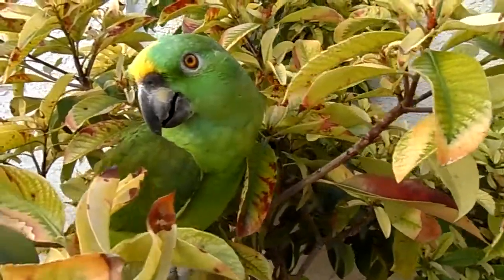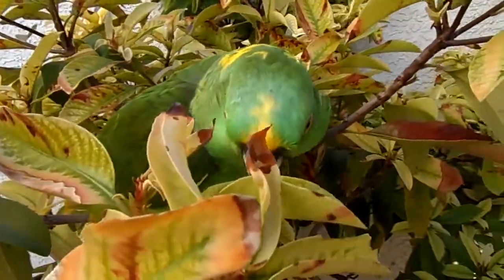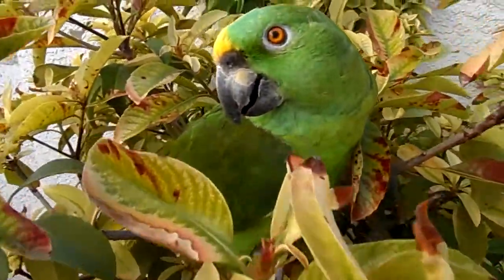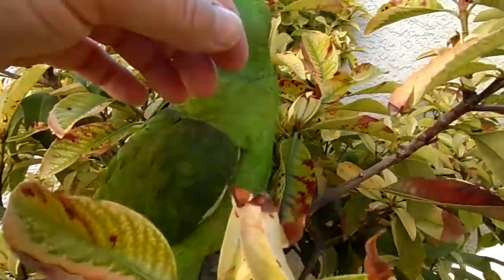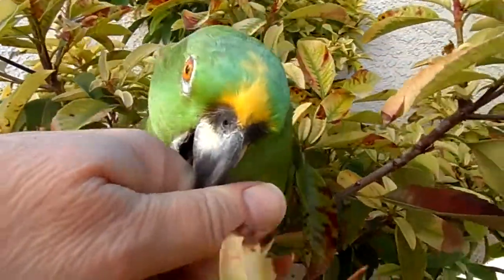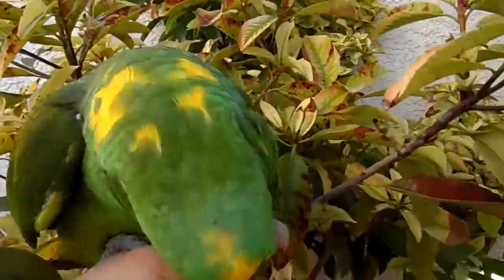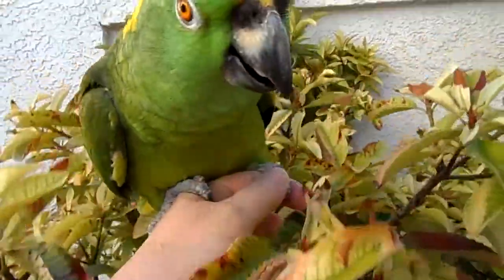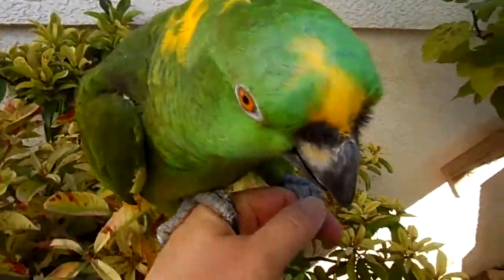BRICK - Double Ylw Headed Amazon rescue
Brick is A Special Needs Double Yellow Amazon, Available for Adoption.